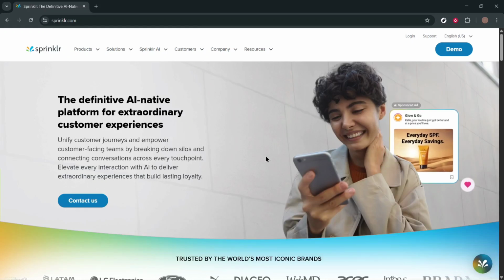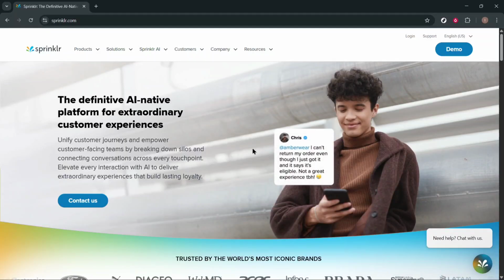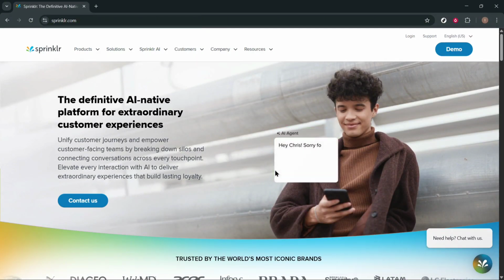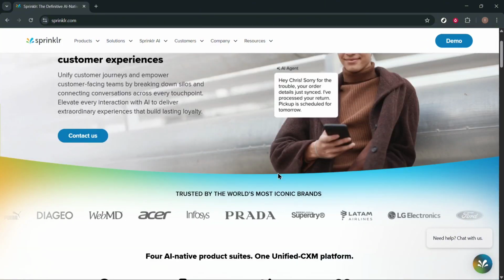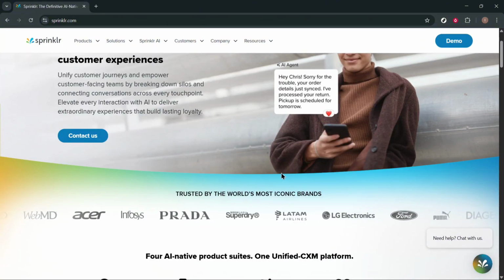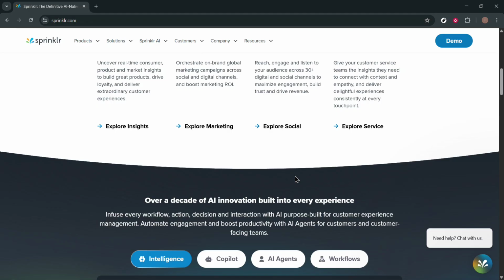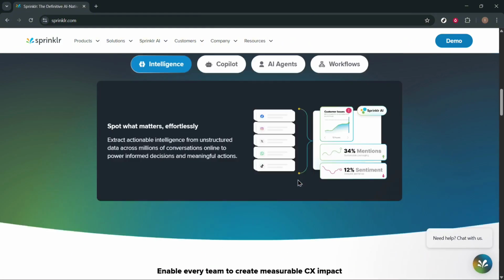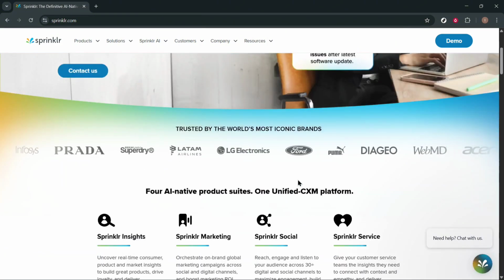HOW TO USE SPRINKLR FOR SOCIAL MEDIA | SPRINKLR DEMO TUTORIAL & REVIEW (2026)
In this video I am going to show you how to use Sprinklr for social media. I cover Sprinklr dashboard features publishing and analytics. Watch this demo tutorial and review to get started.